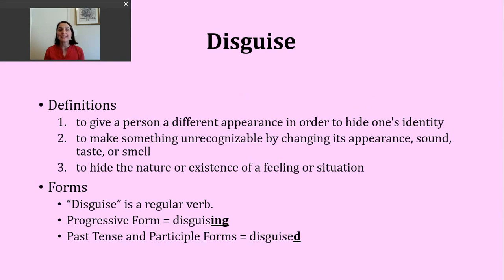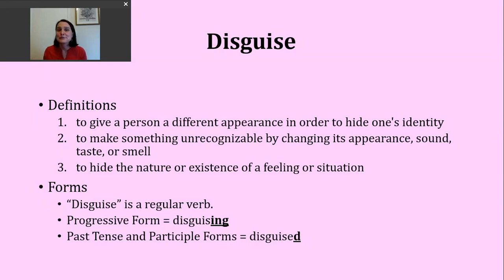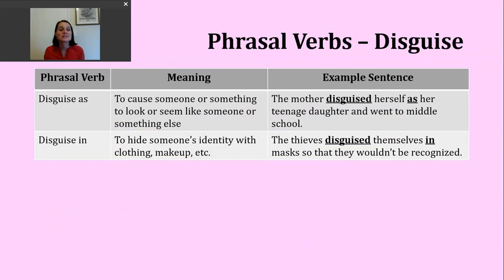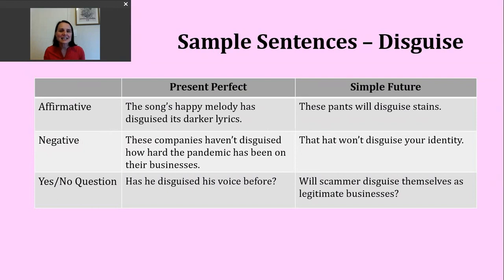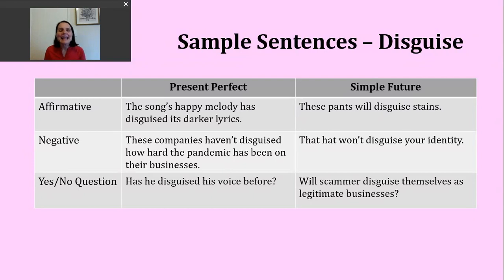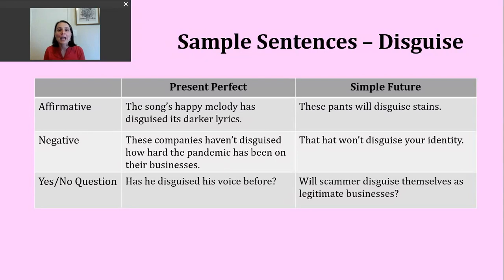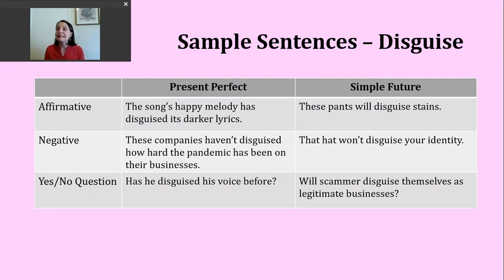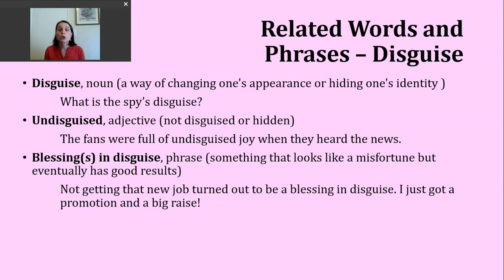Verb of the Day - Disguise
This video discusses (1) some of the meanings for the word DISGUISE; (2) phrasal verbs using DISGUISE; (3) how to form affirmative statements, negative statements, and yes/no questions in the present perfect and simple future (will); and (4) related words.